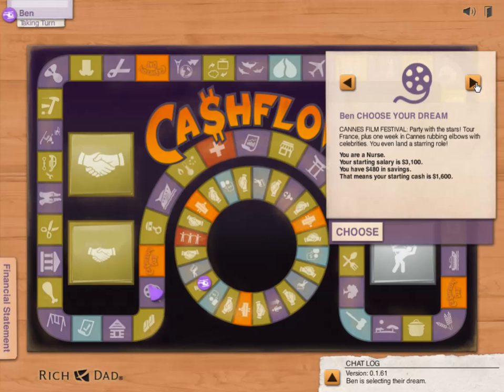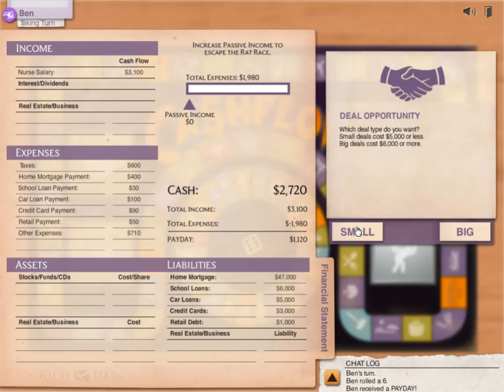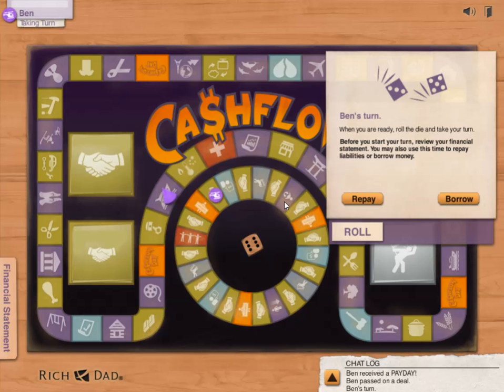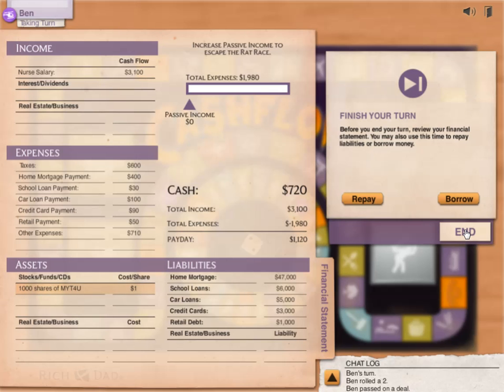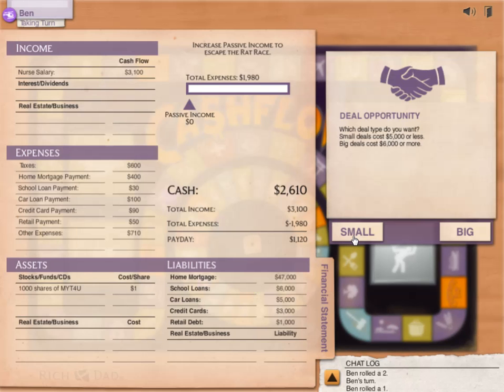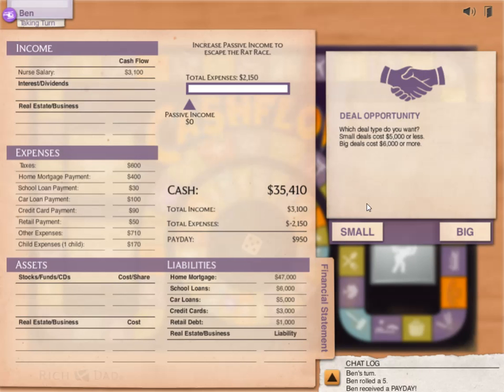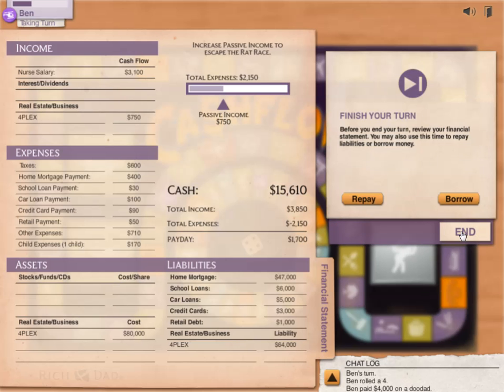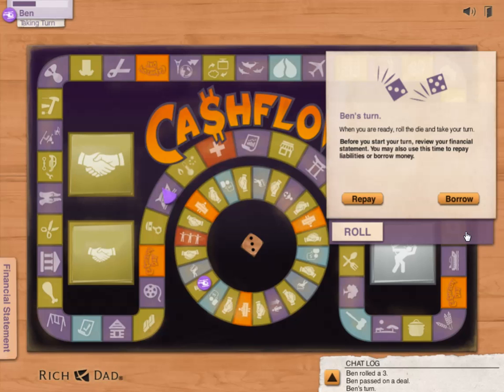Rich Dad How to Play Cashflow Game Online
Welcome to our comprehensive guide on how to play the Cashflow game online, inspired by the timeless teachings of Rich Dad Poor Dad author, Robert Kiyosaki. Whether you're a seasoned player or just starting out, this video will equip you with all the knowledge you need to Play Cashflow Game online.

The Cashflow Boardgame has evolved over the years and is an immersive simulation which allows players to step into the shoes of investors and entrepreneurs, learning valuable lessons.

In this tutorial, we'll walk you through the steps of setting up and playing the Cashflow game online, highlighting key features and strategies to help you succeed. From understanding the game mechanics to making strategic decisions, we'll cover it all.

One of the great advantages of playing Cashflow online is the ability to access the game from anywhere, at any time. In 2024, with the rise of remote work and digital connectivity, learning how to make money online has never been more relevant. The Cashflow game provides a safe and risk-free environment to practice real-world skills, all from the comfort of your own home.

Whether you're playing solo or with friends, learning how to play Cashflow online is a valuable investment in your education. With each game session, you'll gain a deeper understanding.

So, join us as we dive into the world of Cashflow and discover how to play the game online. So grab your virtual dice and get ready to roll towards a brighter future.